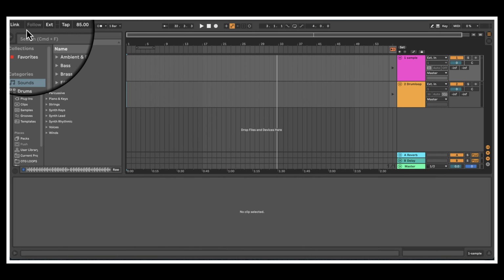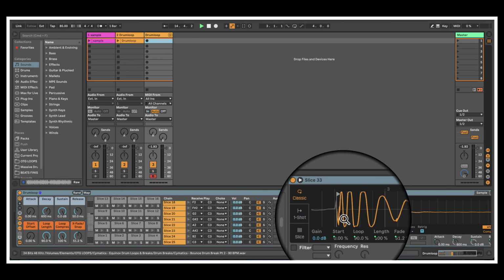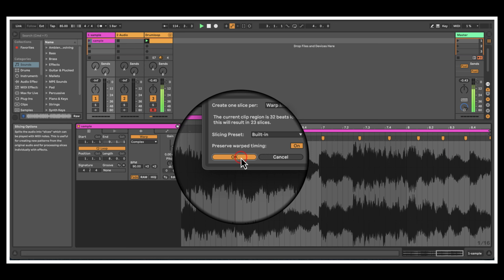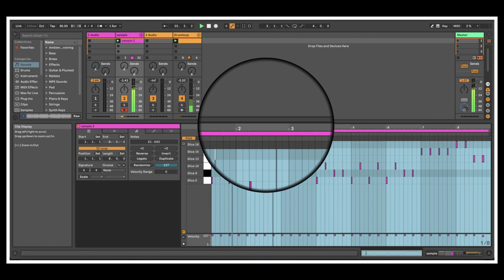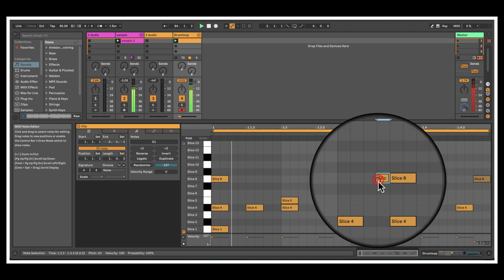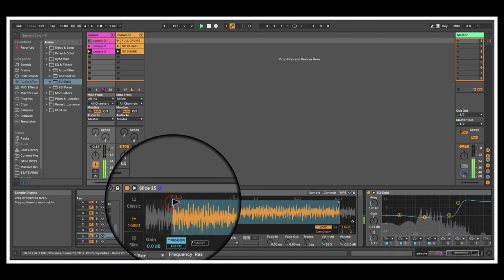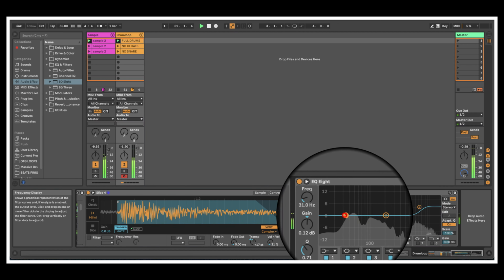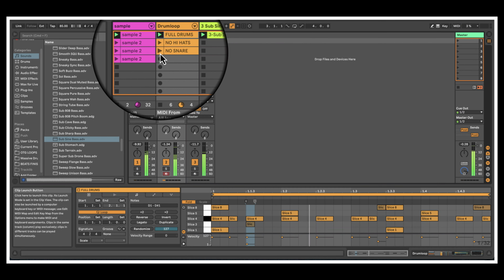Ableton Live 11: Warp Markers, Choke Groups & Sampling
In this video: a step-by-step walkthrough on Ableton Live, so you can follow along on your own setup. Produced by me, Charles Paris (Paris Eighty / O.T.G), a Philadelphia producer with 300+ placements including the Tiny & Toya Season 2 theme song.